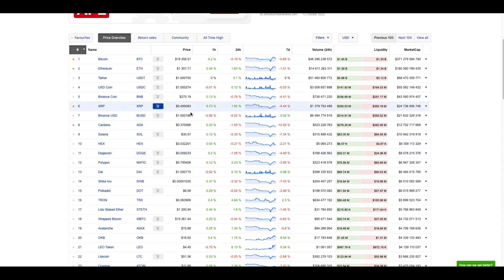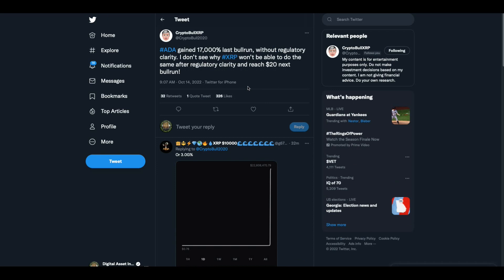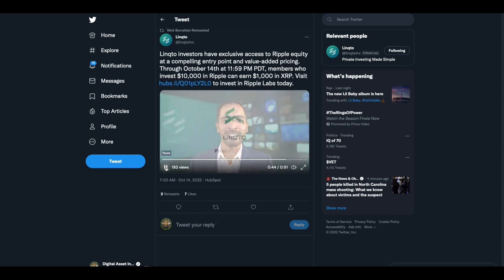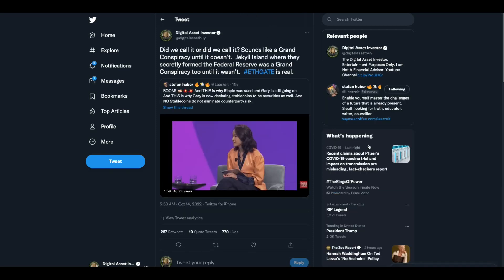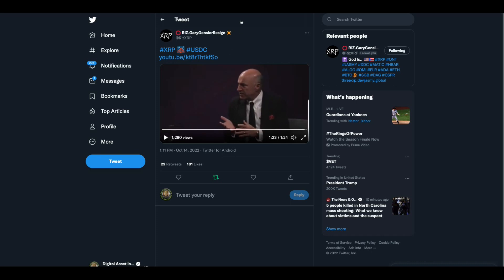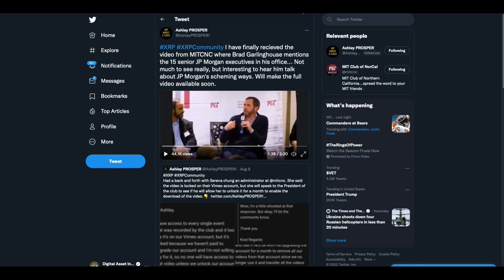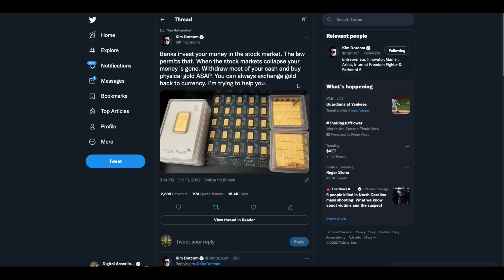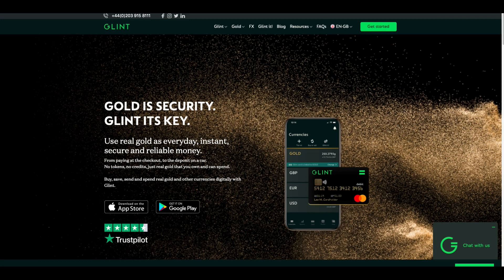🧨Controlled Demolition🧨Ripple / XRP Vs. Swift / JPM Coin(Security?)